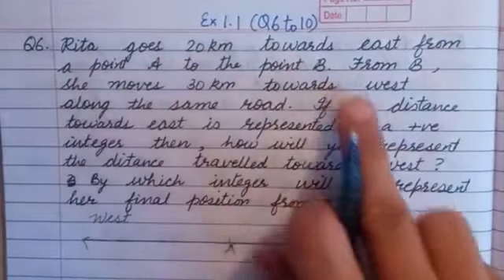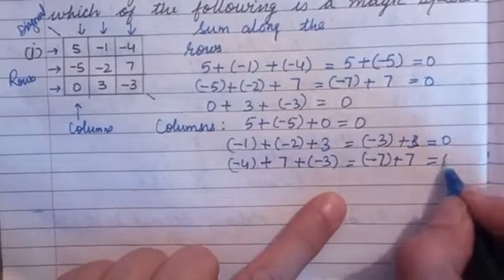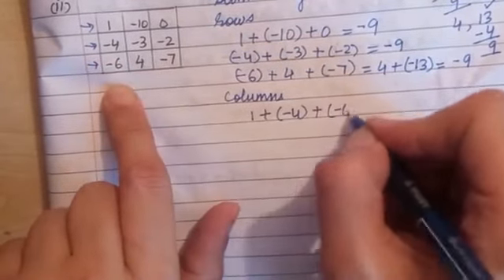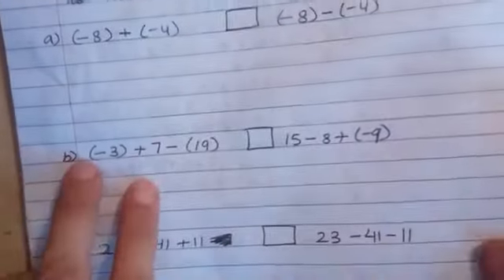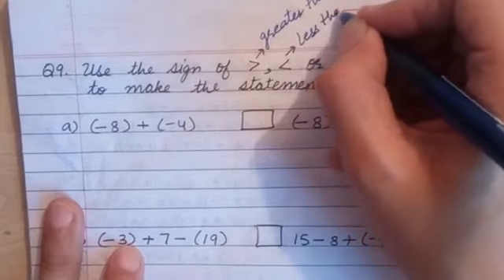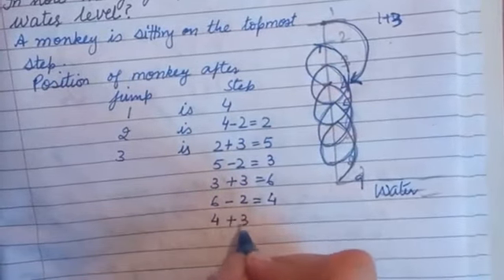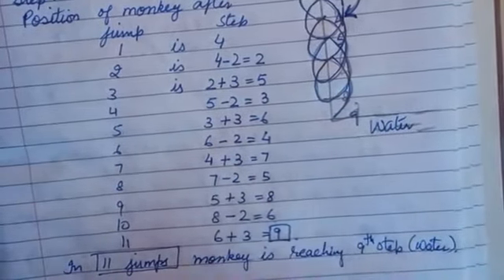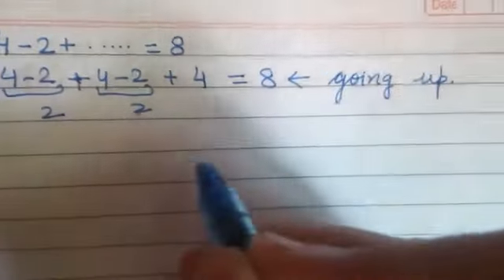Class 7 Maths NCERT Ex 1.1 Q6 to 10.In English.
Addition and Subtraction of Integers.Hope it will guide you and will help to develop a mind set that makes calculations fun.